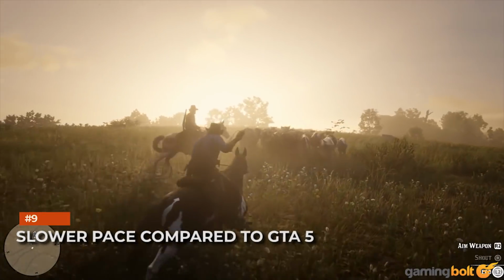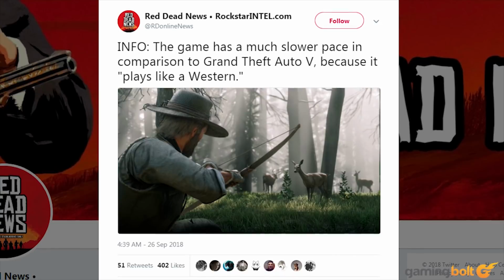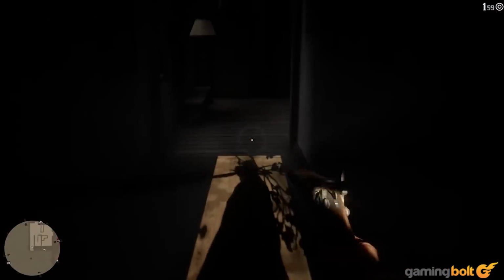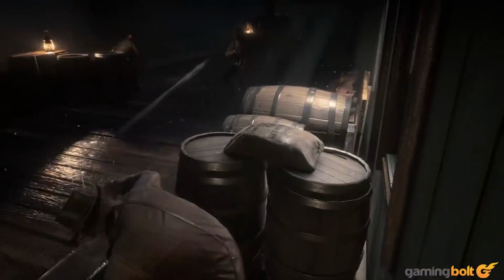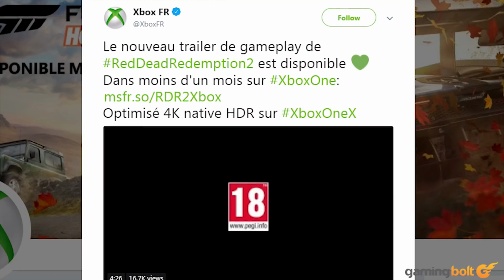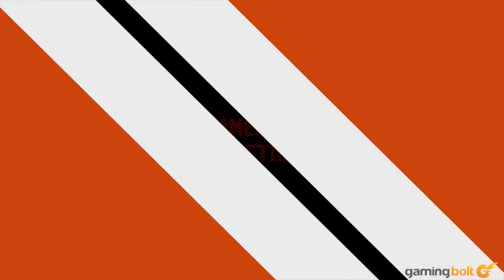Red Dead Redemption 2 - 10 More Things You Need To Know Before You Pre-Order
Red Dead Redemption 2 is set to release in just a few weeks. The game is all set to be one of Rockstar's biggest and most detailed worlds that we've seen so far, so let’s take another 10 new things you need to know before you buy Red Dead Redemption 2! We know, we have already done two of these before, but the game is literally packing with details and it’s our job to keep you updated!